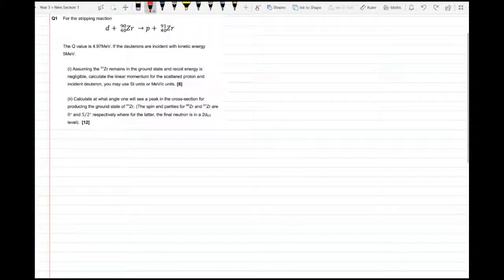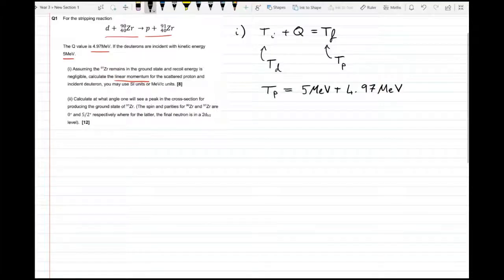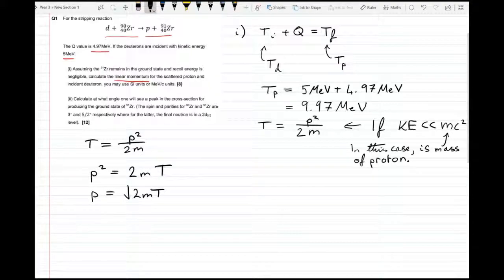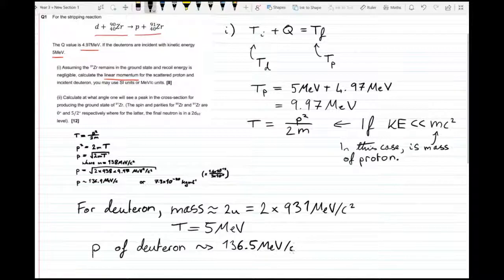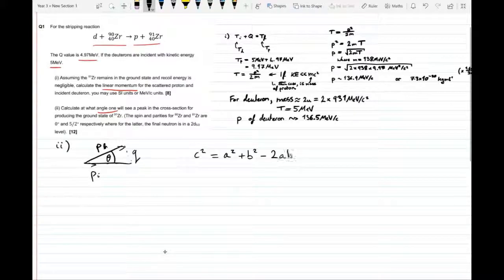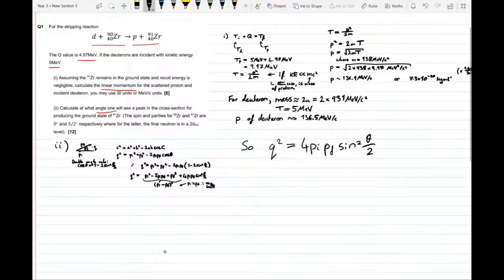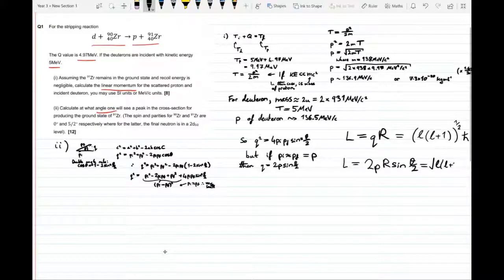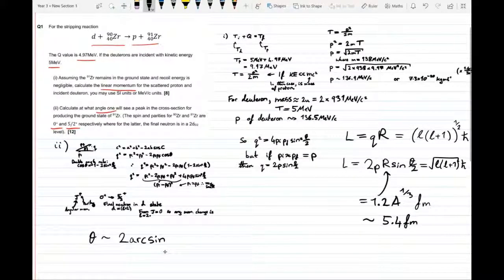Nuclear Physics: Cross Section Peak (Cosine Rule)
Level 3 university level question on scatter angle peak given for certain changes in angular momentum of parent nucleus.

A like for this video is a recommendation to others!